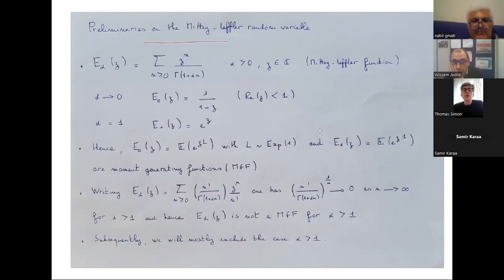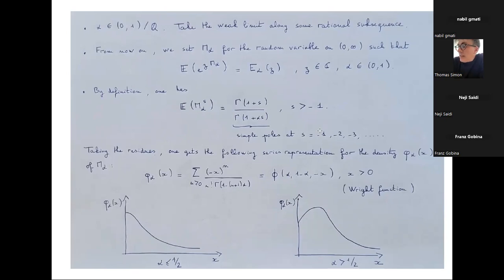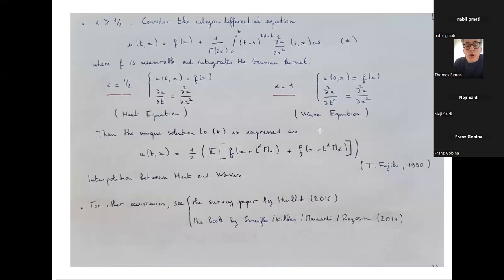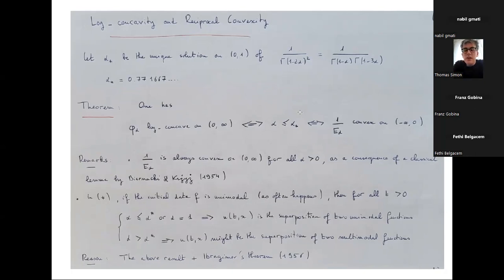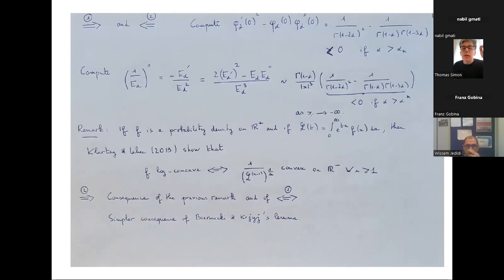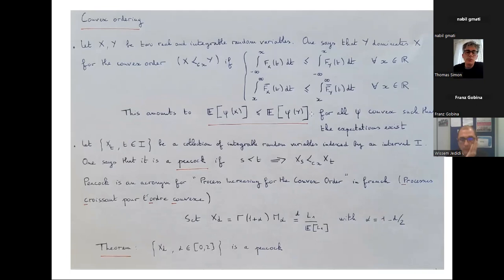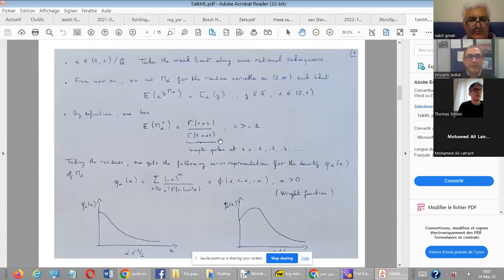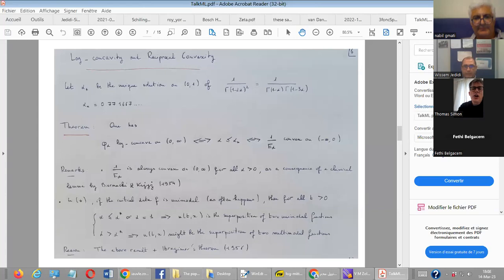Thomas Simon. Lille University, France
Thomas Simon talk